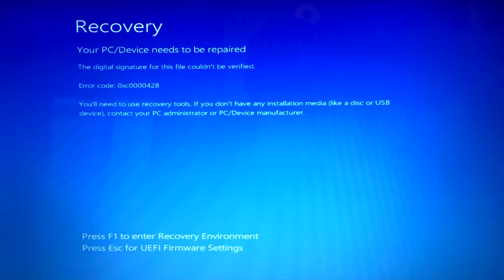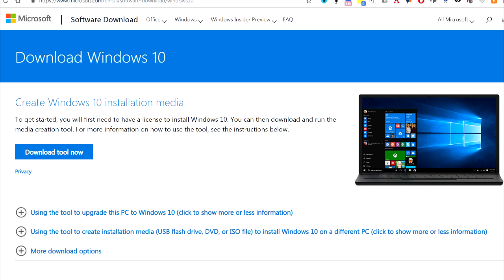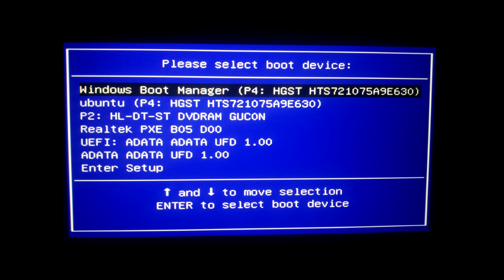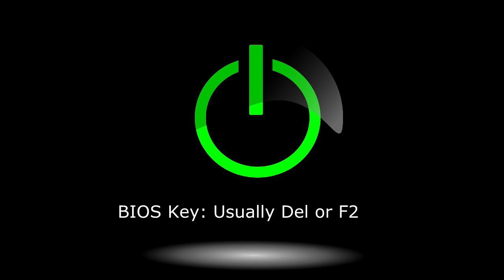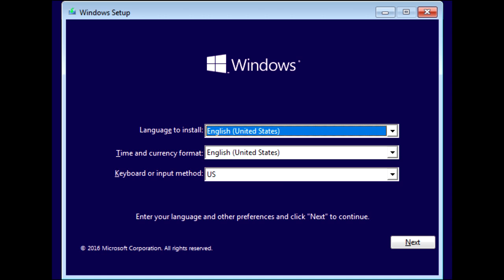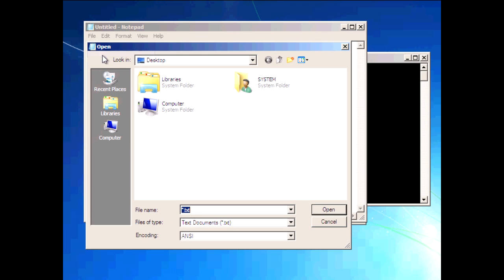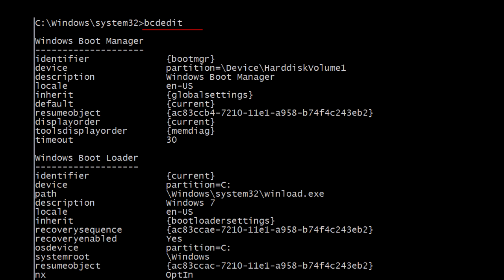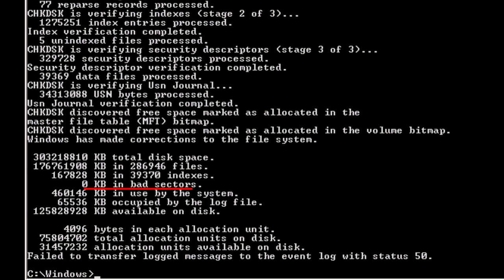How To Fix Windows Blue Screen "Recovery - Your PC/Device needs to be repaired"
Jeff Baker here with Sea Breeze Computers. If all of a sudden when you turn on your Windows computer you get the Blue screen that says, "Recovery - Your PC needs to be repaired". Here are some steps that will hopefully help you fix the problem.

0:34 1. Windows Installation Media

If you don't have Windows Installation Media then you can download and create it from a working computer by going to the and clicking on your version of Windows and click on "Download Tool Now".

1:37 2. Boot to the Windows Installation Media

5:02 3. Command Prompt

Once the Windows Installation Media starts loading you should get to the Windows setup screen where it asks for the "Language to install" and the "Keyboard or input method". Press Shift+F10 on your keyboard at the same time to enter command prompt.

5:29 4. Backup Important Files

At this point you may or may not want to backup important files.

7:00 5. Check hard drive for errors

First type bcdedit and press enter. Notice the drive letter at "osdevice" and "partition". It is usually C: or D: but it could be another letter. Write this letter down as your OS drive letter.

Now type: chkdsk C: /R and press enter. Replace C with D or whatever your OS drive letter is.
The scan for errors may take a few hours. So you will have to wait. When it is finished then take notice of how many bad sectors there are. If there are any bad sectors then you will need to purchase a new hard drive and reinstall Windows on to it. If there are 0 bad sectors then that is a good sign. Try restarting the computer and see if Windows starts normally.

8:22 6. Repair Boot Data

If Windows still does not start normally then you will need to boot the Windows Installation Media again and try the following commands at command prompt:

bootrec /fixmbr
bootrec /fixboot

Close the command prompt and try to restart the computer.

9:00 7. Rebuild Boot Configuration Data

If Windows still does not start normally then you may want to try this command at command prompt:

bootrec /rebuildbcd

and press enter. If you see the message "Total identified Windows installations: 1" then press Y to Add installation to boot list. Restart the computer and see if Windows starts normally.

9:36 8. Repair Boot Data with System Partition

If Windows still does not start normally then you can try to repair the Boot Data with the system partition. At the command prompt type: bcdedit and press enter. Notice the drive letter at "osdevice" and "partition". It is usually C: or D: but it could be another letter. Write this letter down as your OS drive letter. Also take note of "systemroot". It will probably be \Windows

So if you put it together then your OS drive letter and system root are something like:
C:\Windows

At the command prompt type: diskpart and press Enter.

Then type list volume and press enter. Take note of the "System" or "System Reserved" partition. Write down the Volume number. In the example here it is Volume 3.
Type: select volume 3 and press enter. Replace 3 with your "System" volume.
Then type: assign letter=Z and press enter.
Type exit and press enter.
Now type:
bcdboot C:\windows /s Z: /f ALL

Remember to replace C:\Windows with the OS drive letter and systemroot that you wrote down earlier. Press Enter.

Restart your computer and see if Windows starts normally. If it does not then try this command in command prompt:

bcdboot C:\windows /s Z: /f UEFI

Restart your computer. Hopefully one of these steps worked and your computer will be able to start Windows normally without the blue screen error message. If none of these steps work then you may need to backup any important files and reinstall Windows. Or you may need to get help from a computer technician.